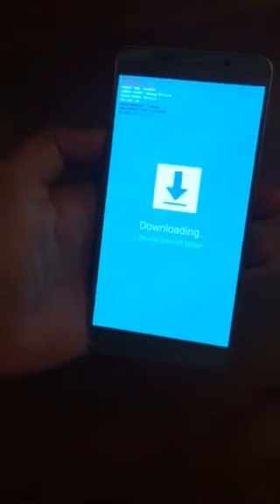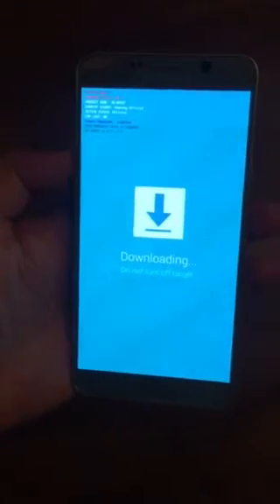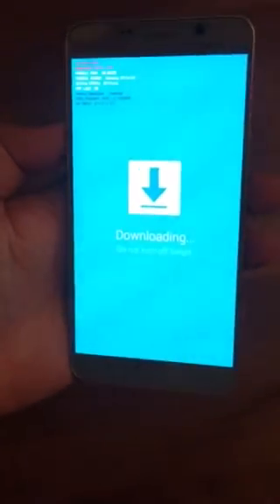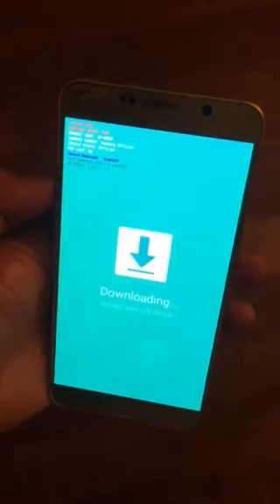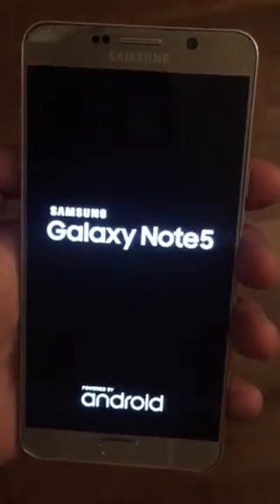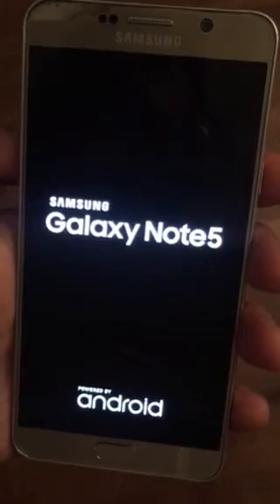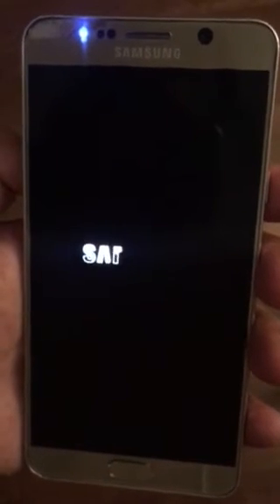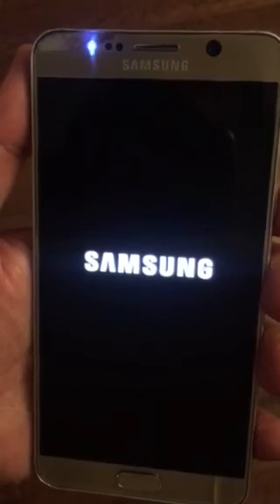Samsung downloading do not turn off target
I will show you how to fix this in less then a minute